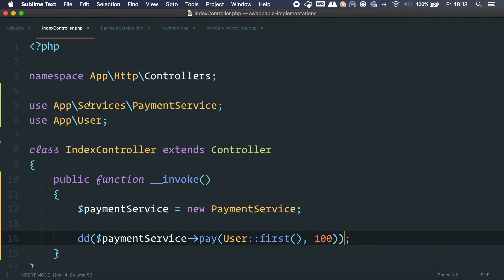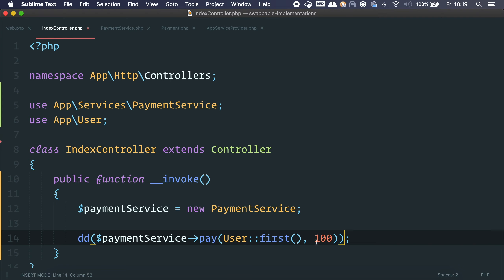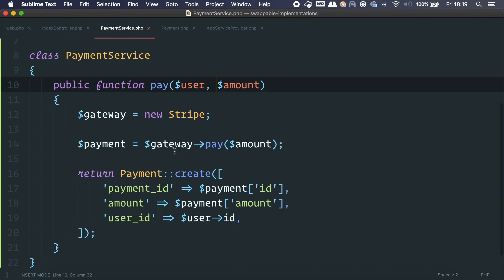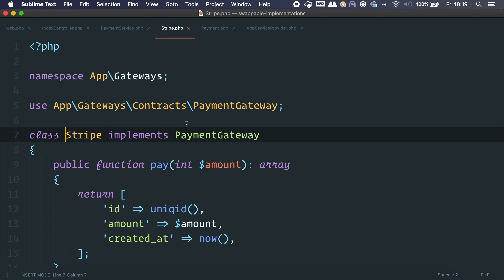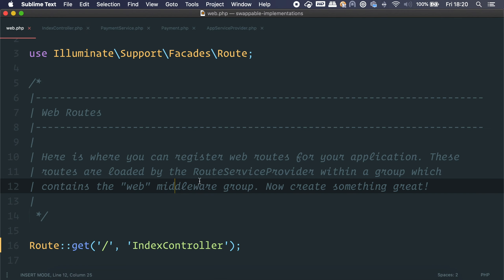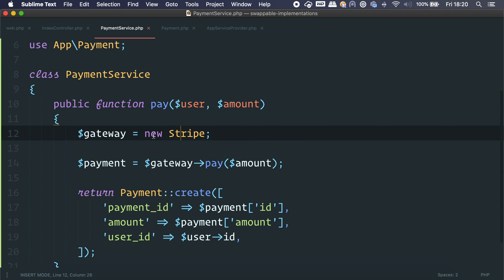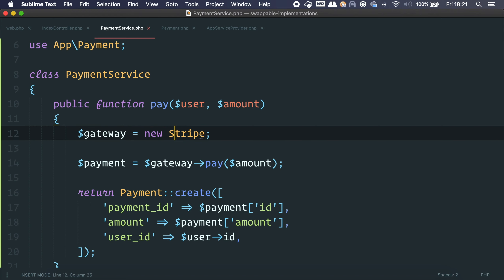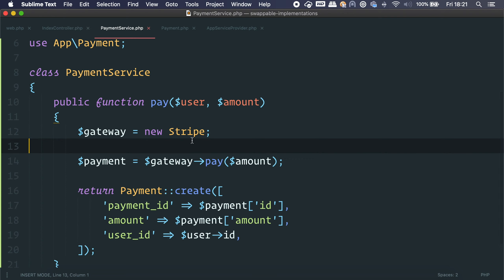🚀 Dependency Injection & how to leverage the container — Laravel & PHP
👨‍💻 Check out the discounted, early-release version of my test-driven development course

Language agnostic concepts of dependency injection and how to leverage Laravel's container.